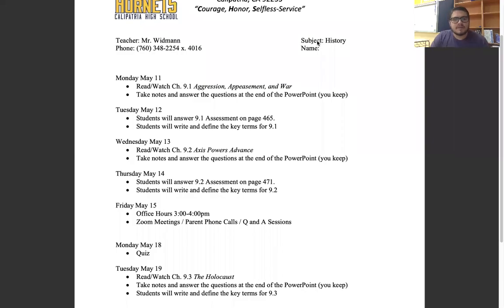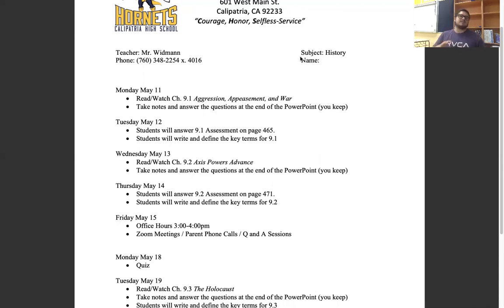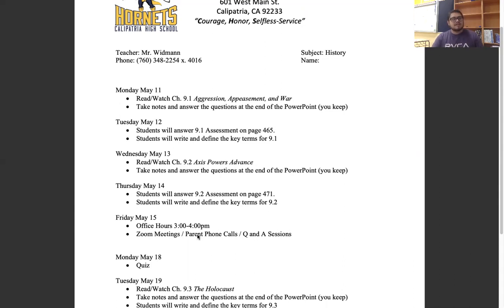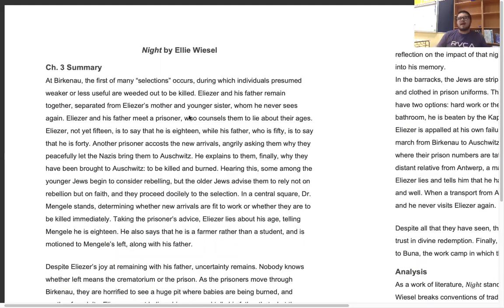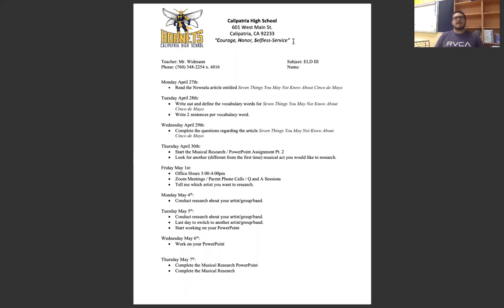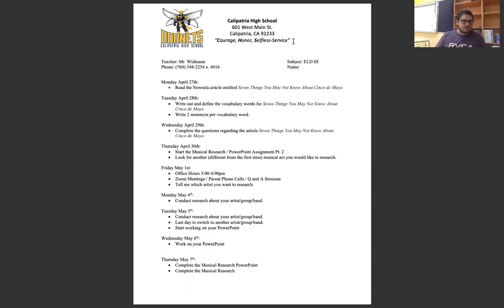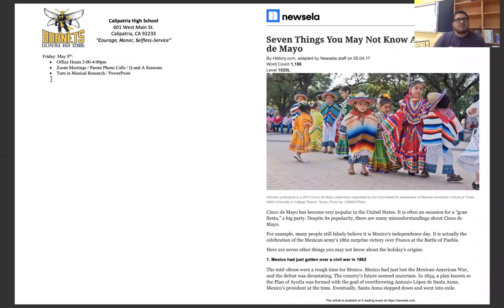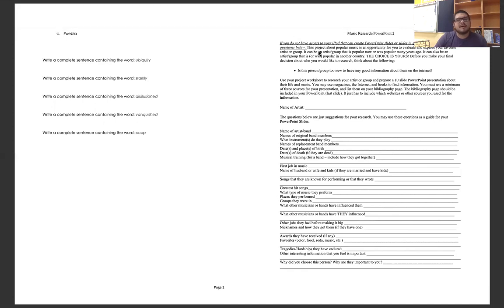Q4 Packet 2 WH Walkthrough